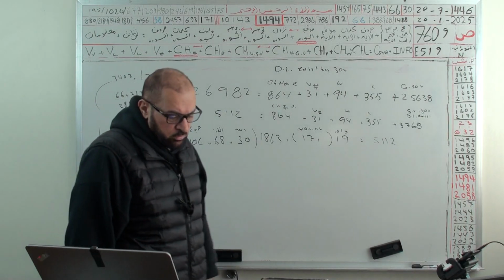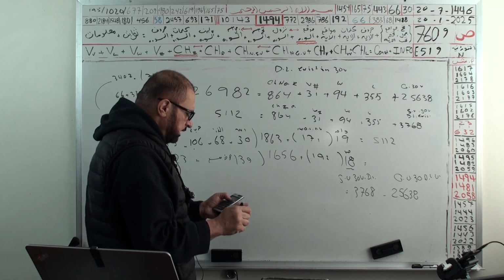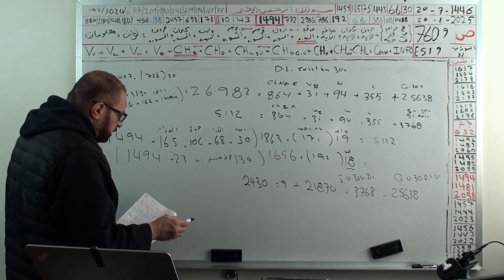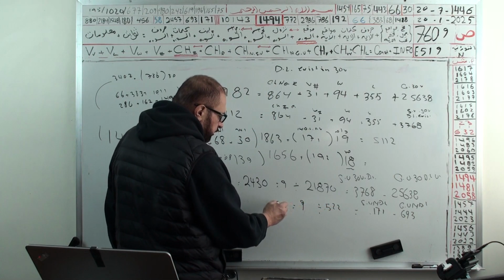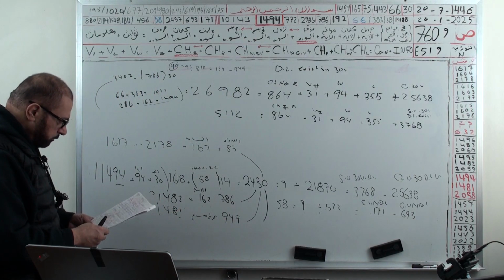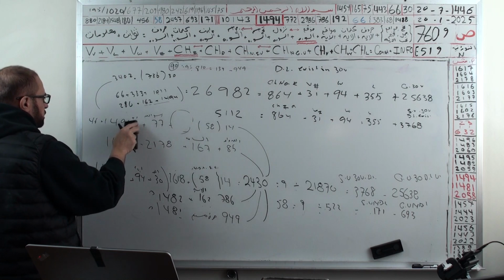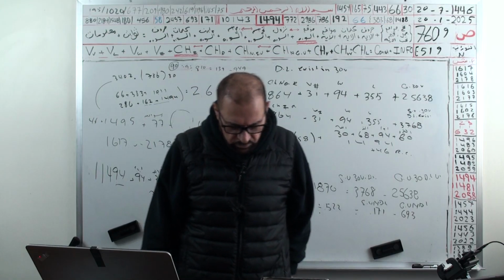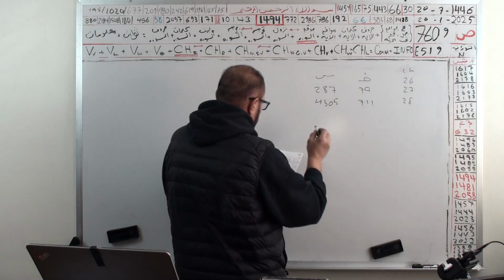Quran mysterious letters | 7609 NLe 519 0125 E